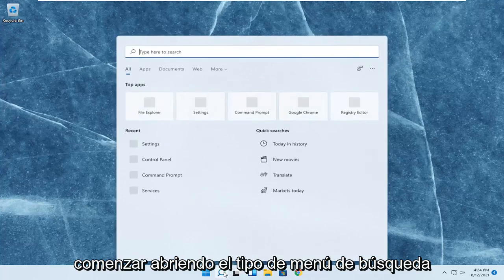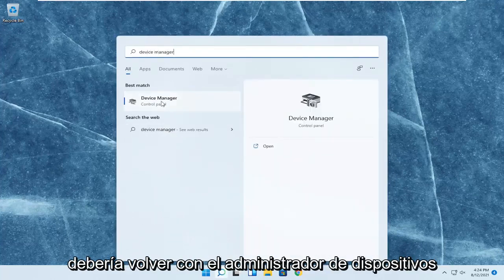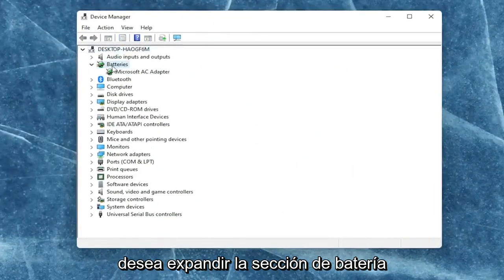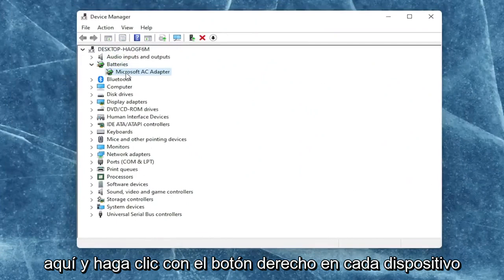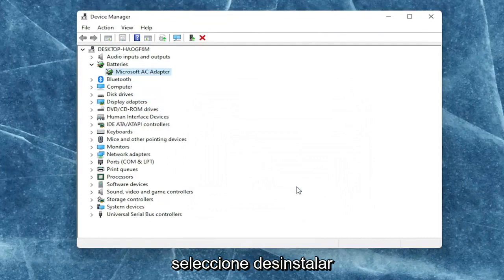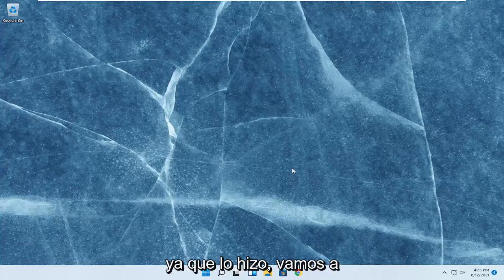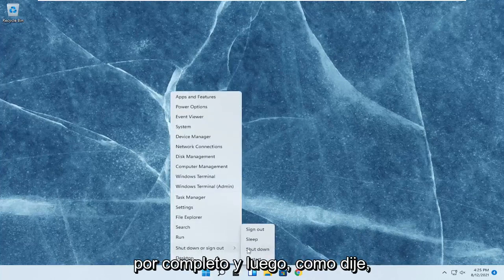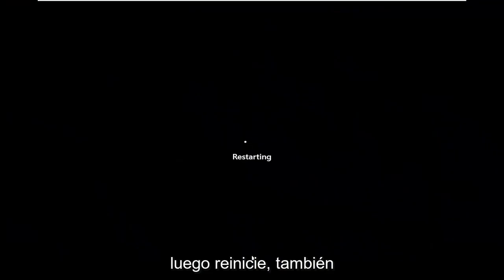Cómo arreglar la batería de Windows 11 que no se carga (¡Resuelto)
Computadora portátil con Windows 11 enchufada, no se está cargando la notificación REVISIÓN [Tutorial]

El estado "Conectado, sin cargar" que ve cuando pasa el mouse sobre el icono de la batería en la barra de tareas de Windows indica que el adaptador de CA está conectado para hacer funcionar la computadora, pero la batería no se está cargando. Si lo deja así, corre el riesgo de que la batería se agote cuando desconecte la computadora, y la batería podría comenzar a gotear si se agota por completo. Sin embargo, puede volver a cargar la batería.

Problemas abordados en este tutorial:
laptop enchufada no carga
laptop enchufada no carga windows 11
Ordenador portátil enchufado pero no carga
portátil enchufado todo el tiempo
portátil enchufado mientras juegas
portátil conectado al monitor
laptop enchufada no carga hp
Laptop enchufada y sin cargar
laptop enchufada pero no carga windows 11
Laptop enchufada pero no enciende
laptop enchufada pero no cargando dell
laptop enchufada bateria no carga
portátil enchufado pero la batería no se carga
Laptop Dell enchufada cargando 0
cargador de laptop enchufado no carga
laptop hp enchufada no cargando
laptop hp enchufada sin cargar windows 11

Cuando conecta su computadora portátil, generalmente se encuentra con un chirrido alegre de su PC, una luz indicadora LED brillante y una pantalla que se anima y brilla un poco más. Al menos, eso es lo que se supone que debe hacer.

A veces, sin embargo, conecta el adaptador de CA, generalmente porque la batería está casi agotada, y no obtiene nada. Sin luces brillantes, sin pantalla iluminada y sin ícono de "batería cargándose" en la esquina. ¿Qué podría estar mal?